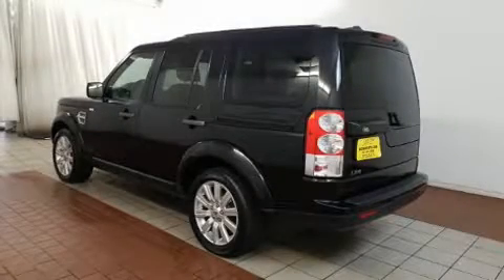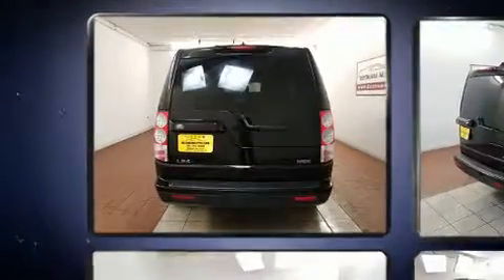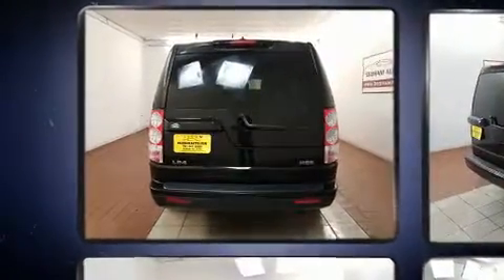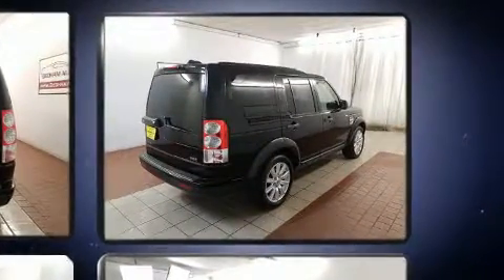2013 Land Rover LR4 in Dedham, MA 02026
You can expect a lot from the 2013 Land Rover LR4. A 5 liter V-8 engine pairs with a sophisticated 6 speed automatic transmission, and load leveling rear suspension maintains a comfortable ride. Top features include rain sensing wipers, leather upholstery, a built-in garage door transmitter, a trip computer, front fog lights, tilt steering wheel, power windows, and 1-touch window functionality. For drivers who enjoy the natural environment, a power moon roof allows an infusion of fresh air. Passengers are protected by various safety and security features, including: dual front impact airbags with occupant sensing airbag, head curtain airbags, traction control, brake assist, a security system, and 4 wheel disc brakes with ABS. Safety and maximum capability are assured via self leveling rear suspension, which maintains optimal driving geometry. It also arrives with a Carfax history report, providing you peace of mind with detailed information. We pride ourselves in the quality that we offer on all of our vehicles. Stop by our dealership or give us a call for more information.